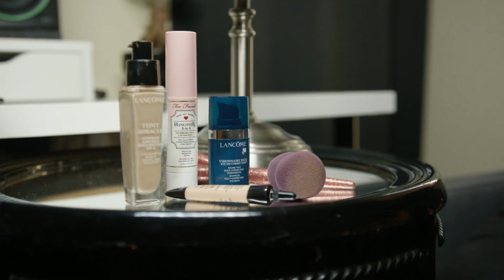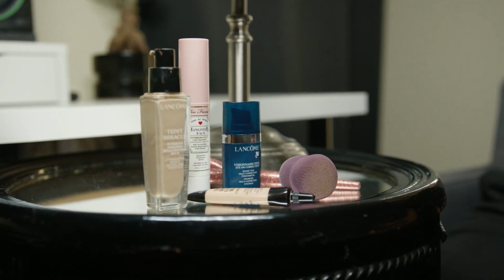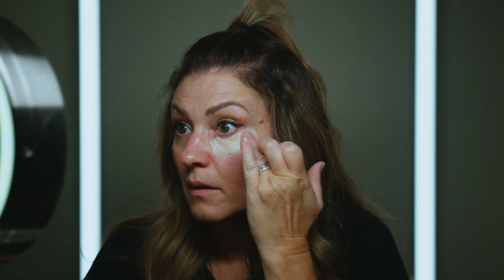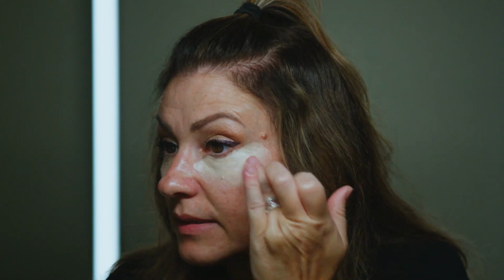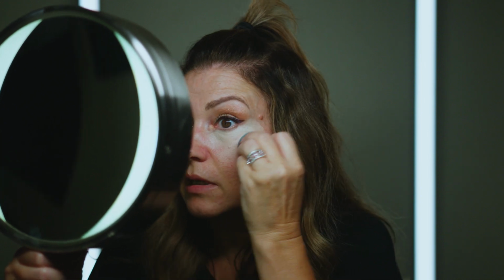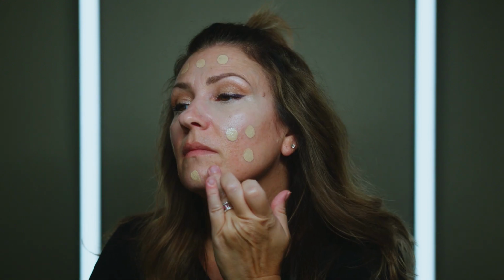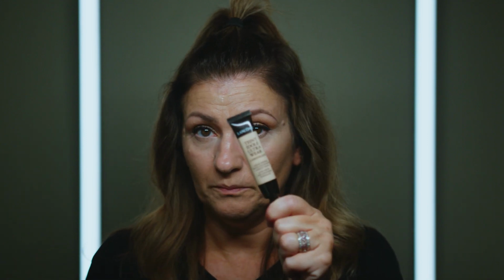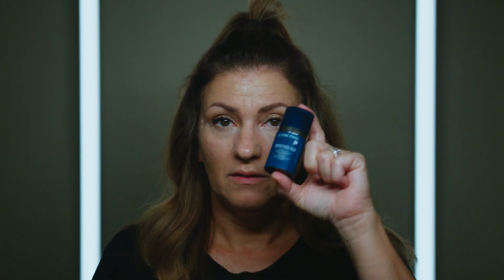Keep Your Eyes Plump And Fresh With This Concealer Tip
How to do a beautiful concealer look on eyes that are dry and have crows feet. I'll be sharing tips on how to moisturize, conceal, brighten, while at the same time setting it to give a plump long lasting wear. Keep your eyes plump and fresh through out the day with this concealer tip.

Products Used In My Video:
Concealer... Teint Idole (Lancome)
Setting Spray... Hangover (Too Faced)
Eye Balm... Visionnair (Lancome)